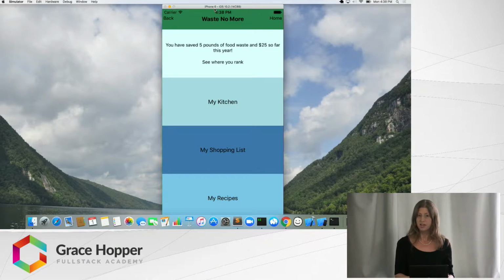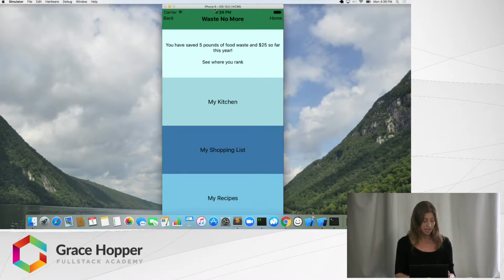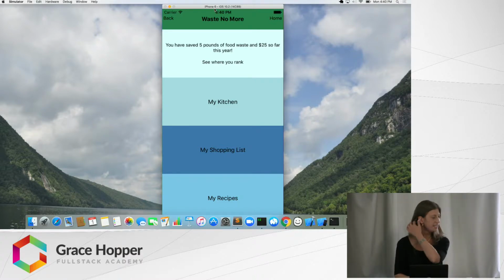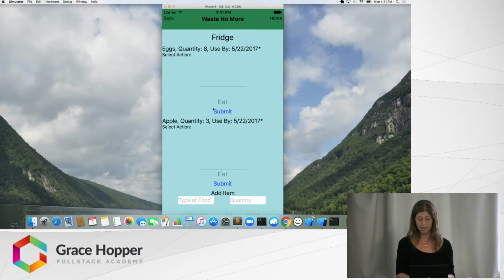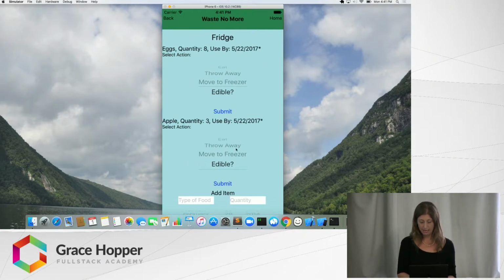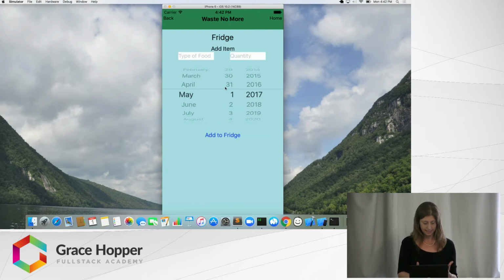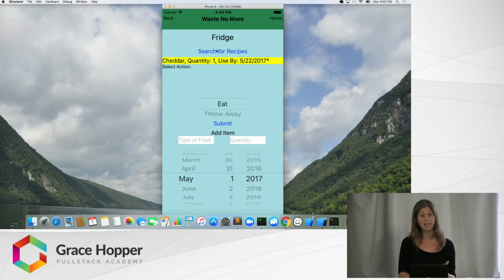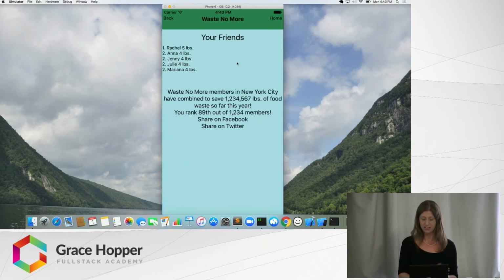Stackathon Presentation: Waste No More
The average American household throws away about one-quarter of the food it buys each year - a needless waste of money and valuable resources and a drain on the environment. Rachel Cohen designed a mobile app that helps users waste less food by addressing three common pitfalls: keeping track of what's in the fridge and pantry so people don't buy more food than they need, reminding people that their food is about to expire so they'll use it before it goes bad, and educating them on whether food is safe to eat so they don't mistakenly throw out anything that's still good.